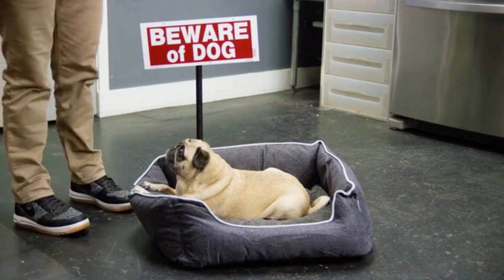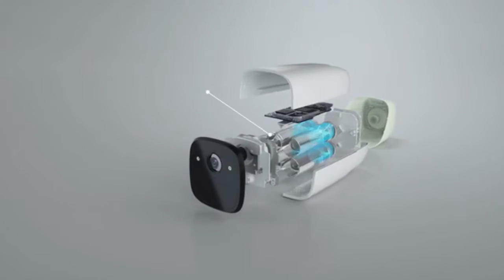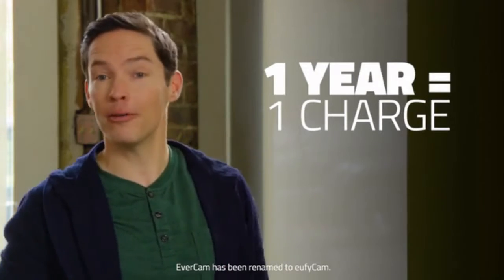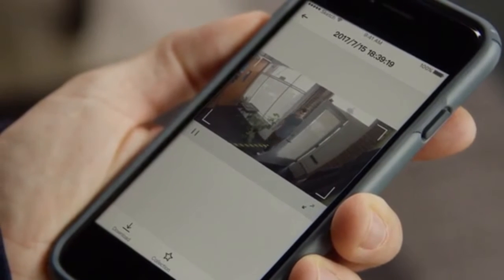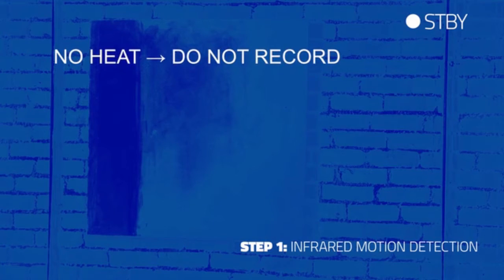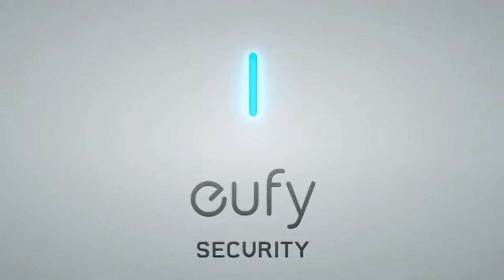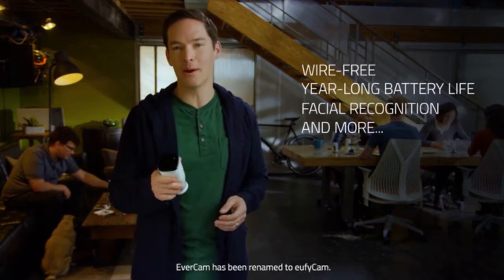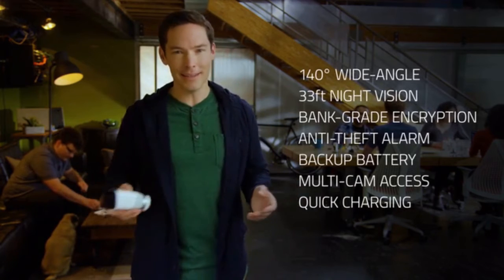eufyCam The Wirefree Security Cam with 365 Days Battery - Best New Home Tech Gadgets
Face-Recognizing Alerts | Motion Detection | 1080p Full HD | No Monthly Fee | Free Local Storage | Night Vision | Weatherproof (IP66) This is eufyCam - KICKSTARTER Most Funded Projects

TheCreationMission🌎🚀